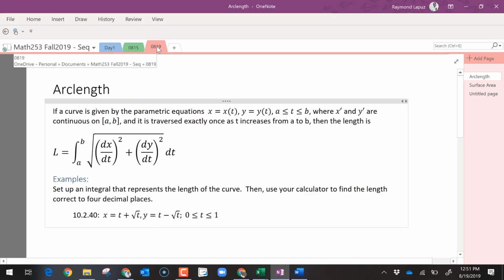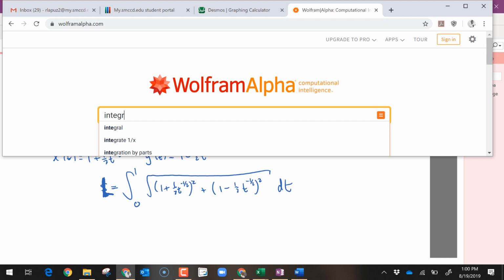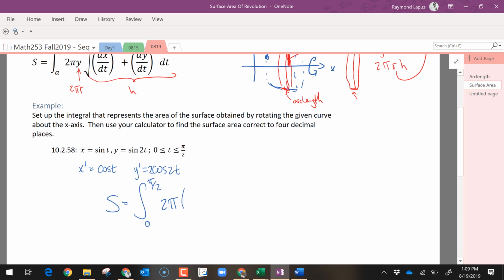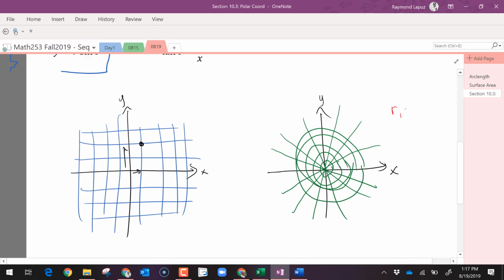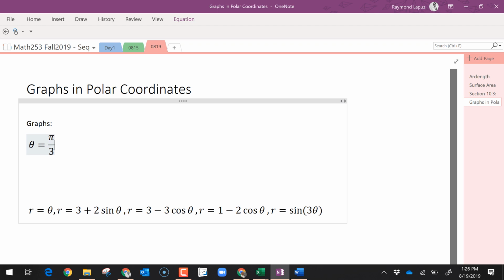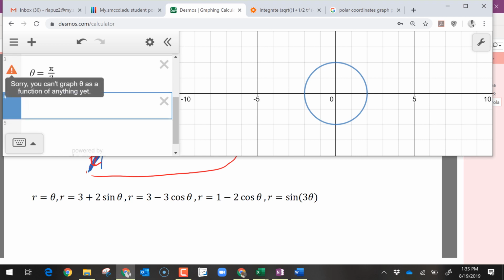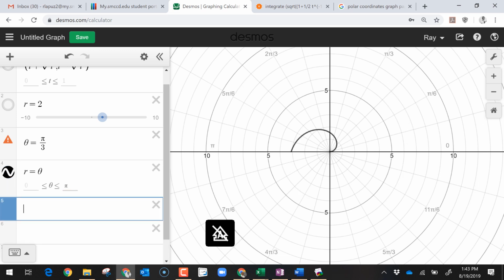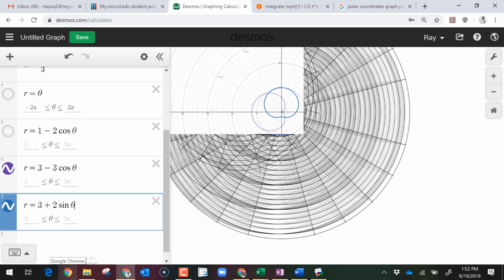0819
Section 10.3
Ray Lapuz
Cañada College